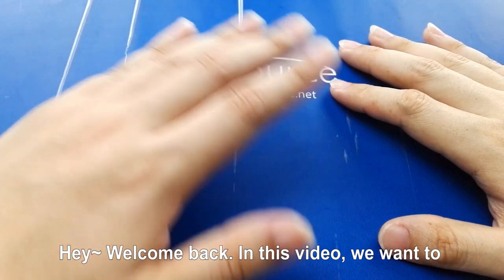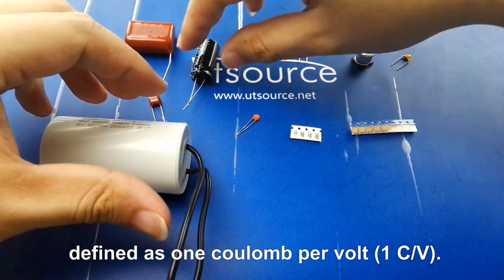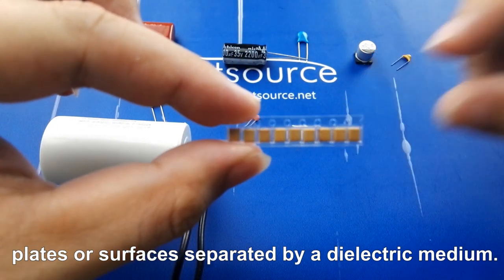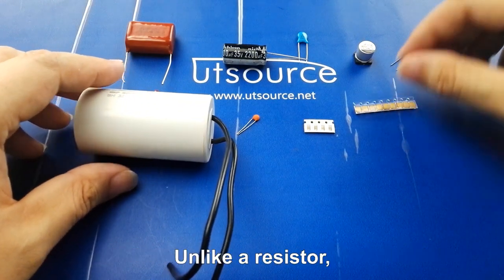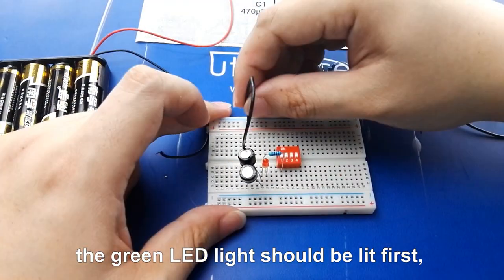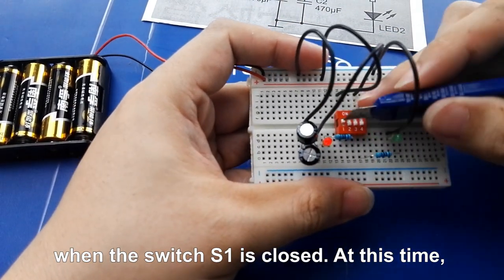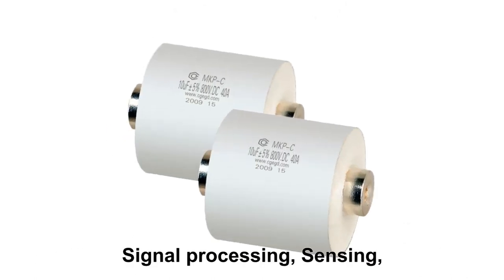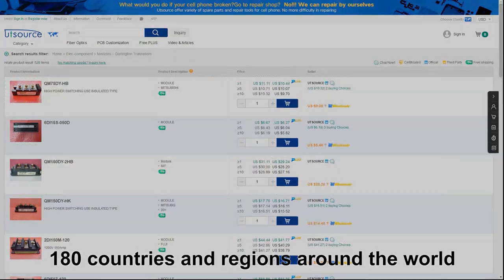What is a capacitor?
Utsource professional electronic components online store, we offer thousands of various kind of capacitors.
A capacitor is a passive two-terminal electrical component that stores potential energy in an electric field.
Hope you all can learn something from it. Check more capacitor products from Utsource